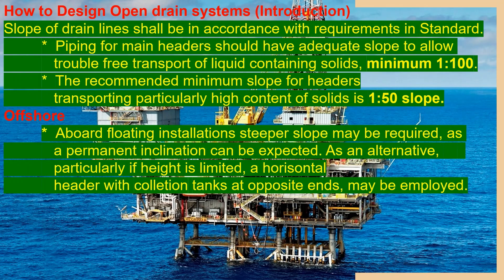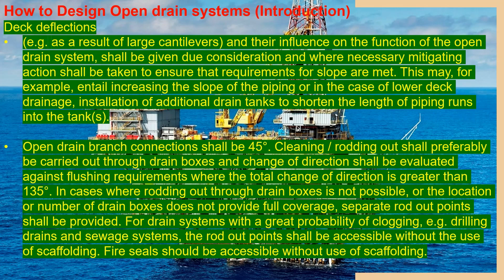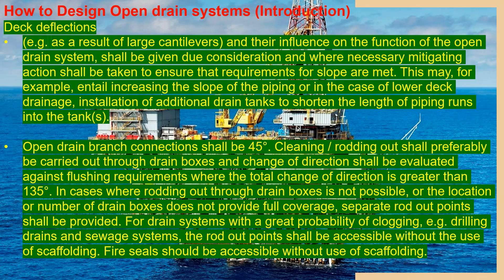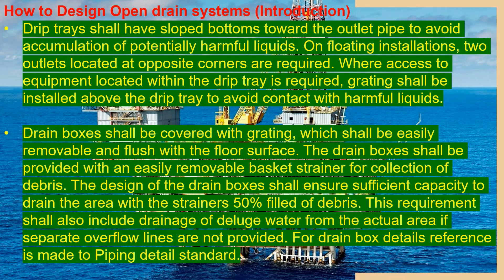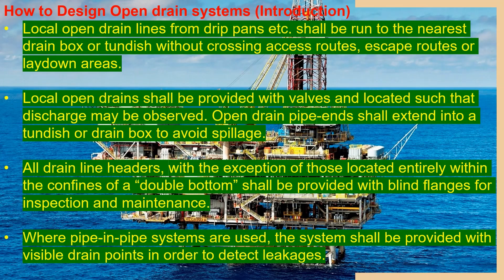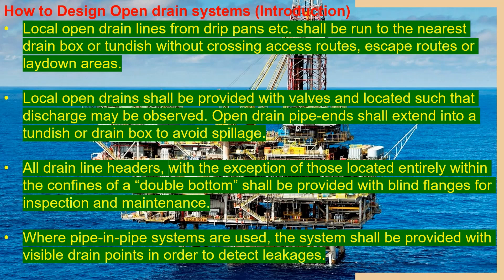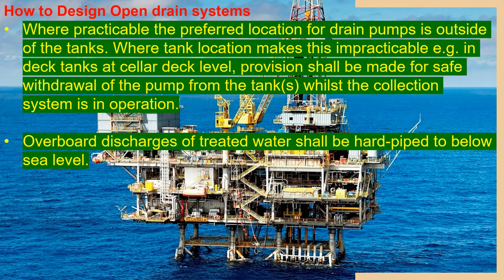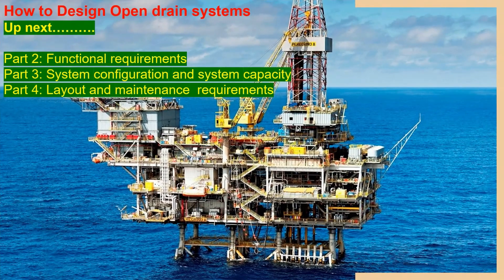How To Design Open drain system Part 1 The Introduction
Open drainage systems, also called natural drainage systems, consist of uncovered channels or ditches that pick up wastewater flows. ... Apart from wastewater, open drainage system also serve as stormwater run-offs, and should be designed to accommodate heavy flows. These systems are not suitable for transporting sewage.